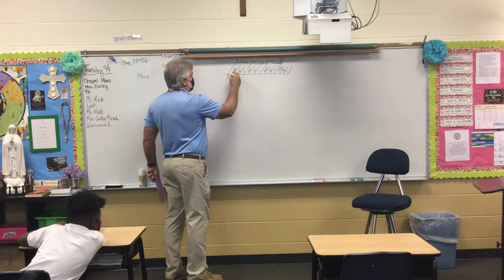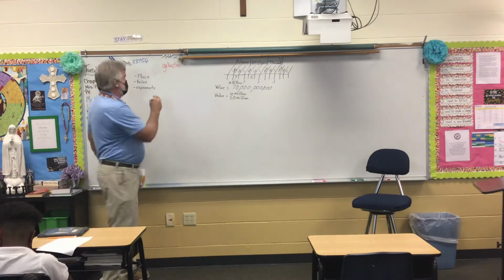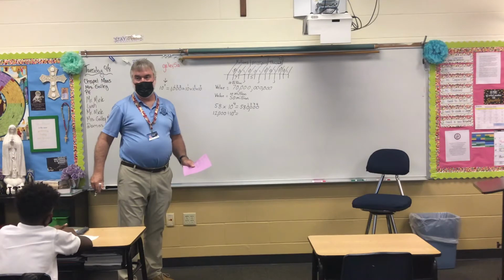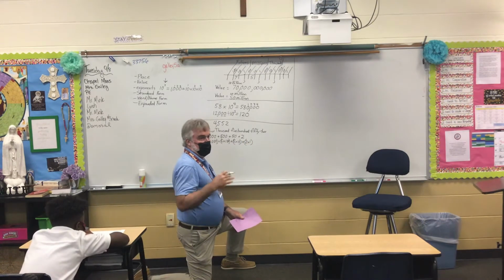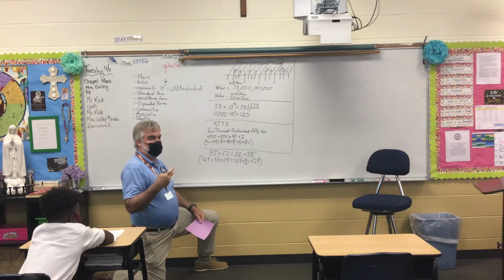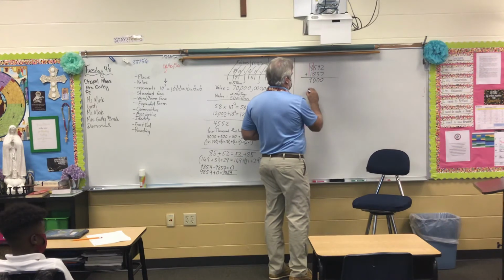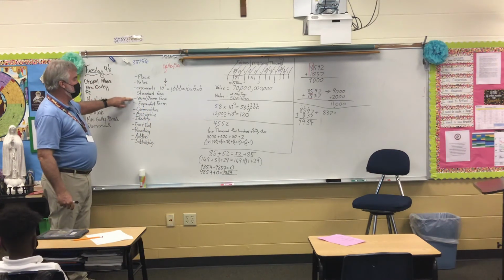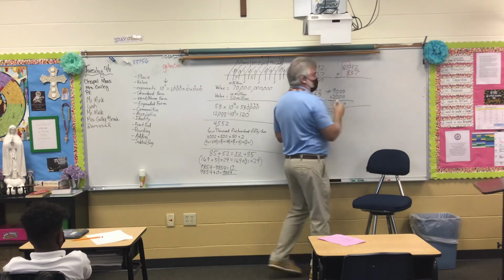Math chapter 1 review